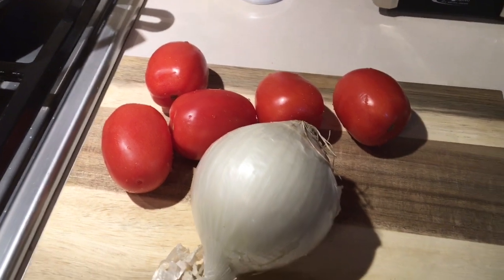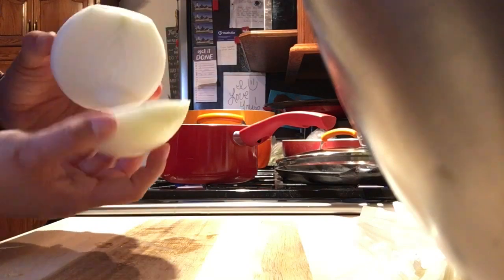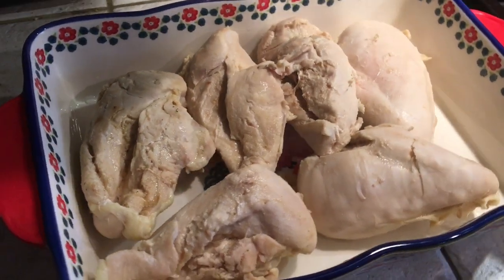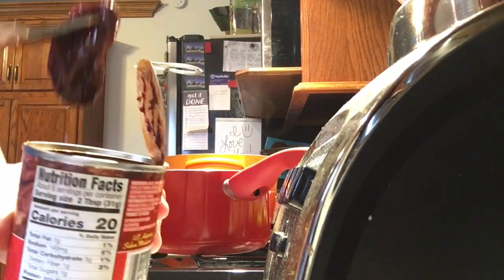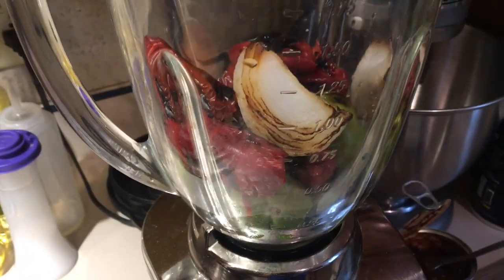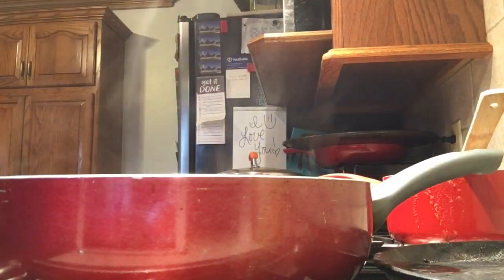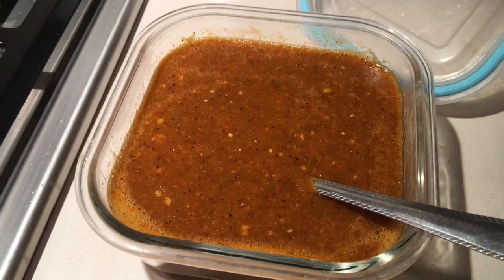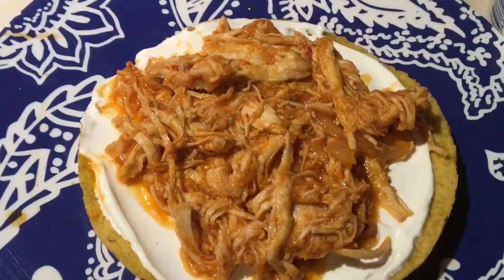How To Make Tinga